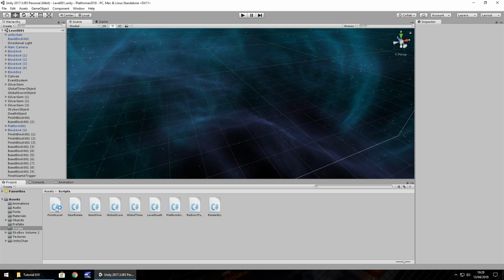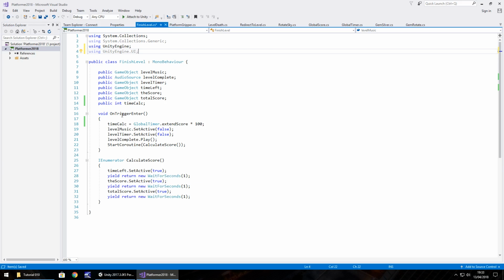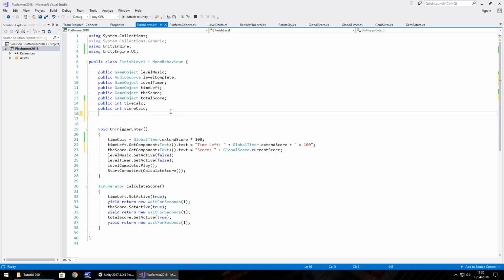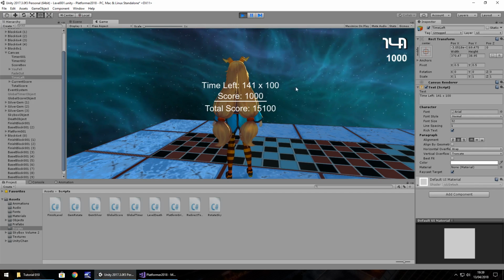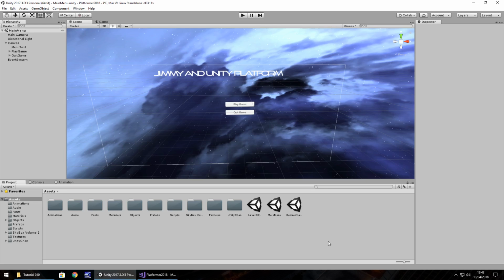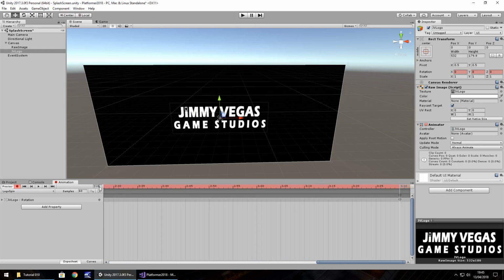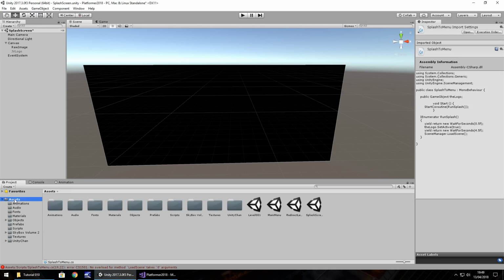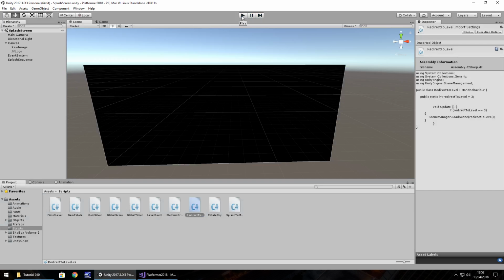HowHOW TO MAKE A 3D PLATFORM GAME IN UNITY - TUTORIAL #10 - MENU & SPLASH SCREEN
In this unity tutorial we work out the math to calculate score, we add in a main menu and we build an animated splash screen.

Who Is Jimmy Vegas?